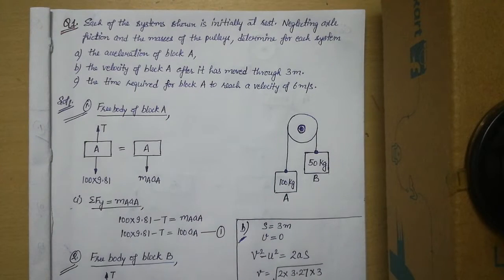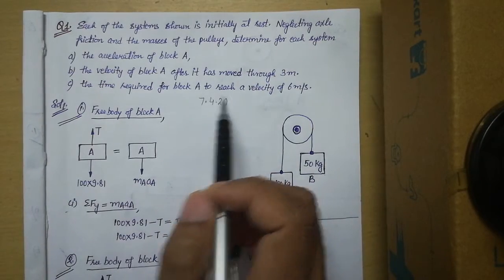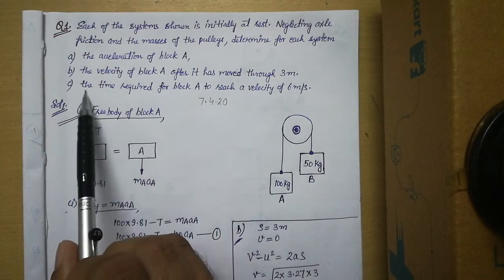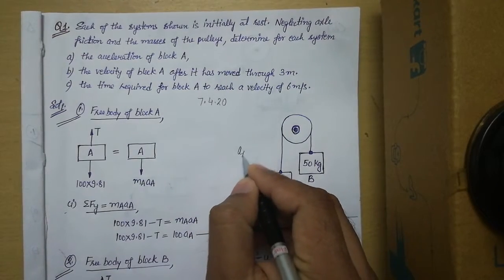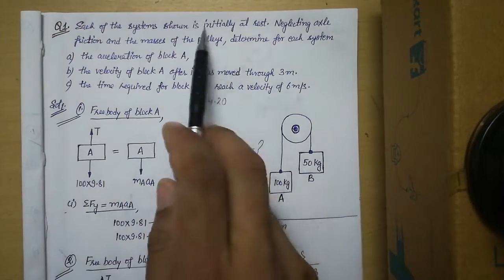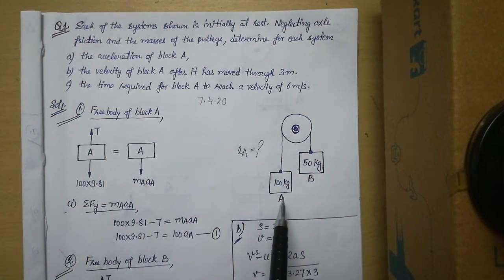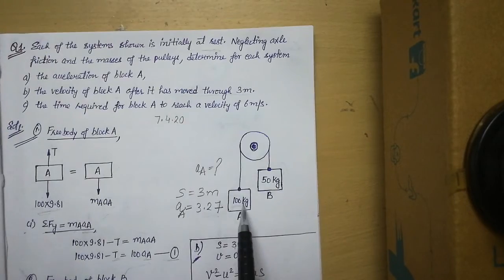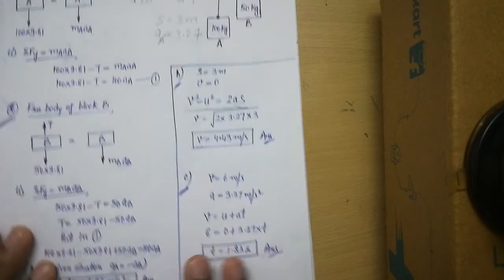Kinetics of Particles | Newton's Second Law | Problem 5 | Engineering Mechanics